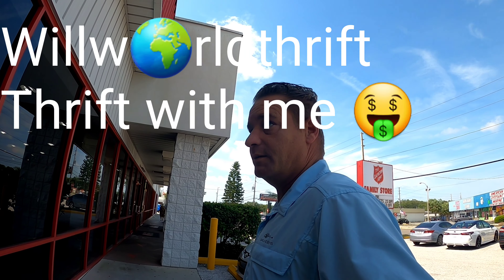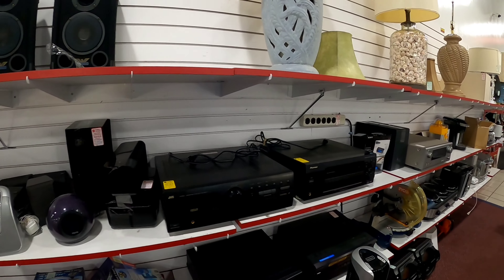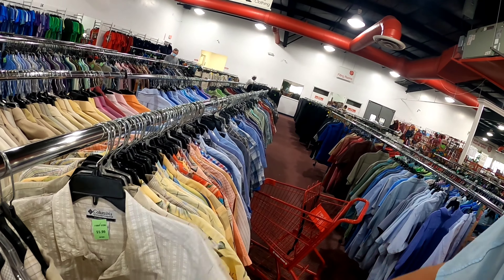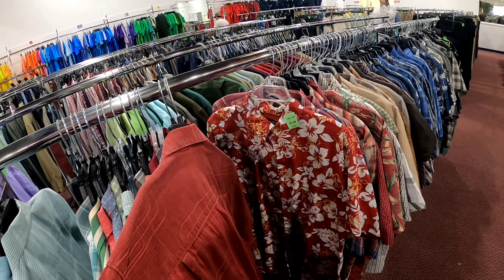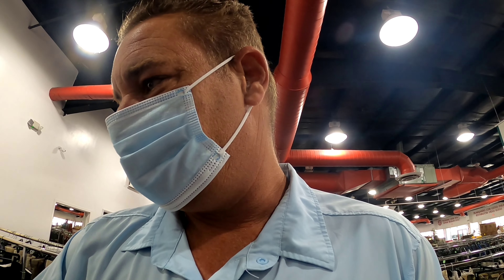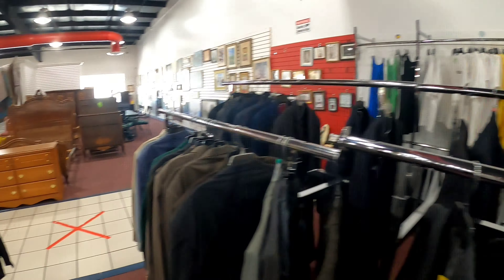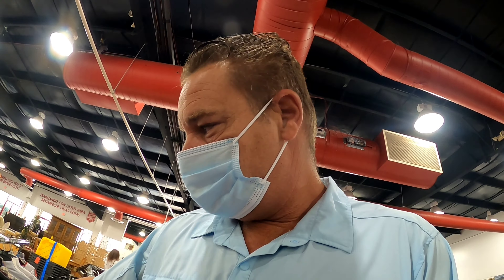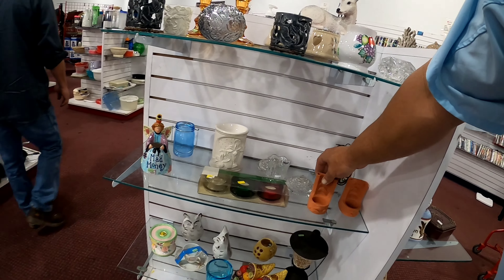Thift With Me Quick Trip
Stopped in the thrift for a quick look see...

Like... Sub. !!! 🤣🤑🙌✌🤑🤣

Thanks!!!